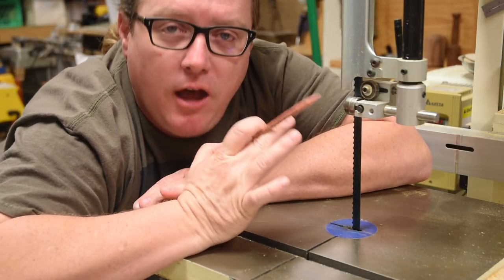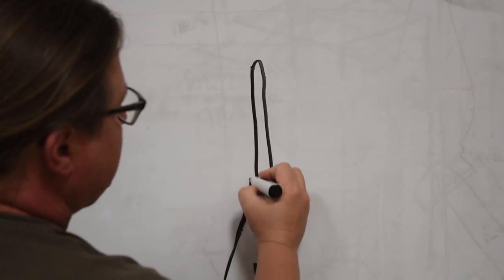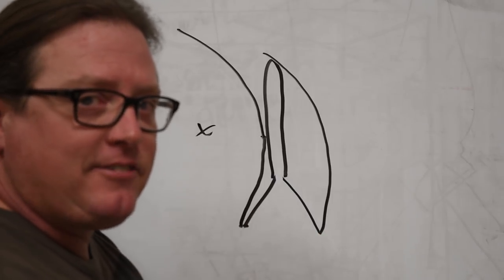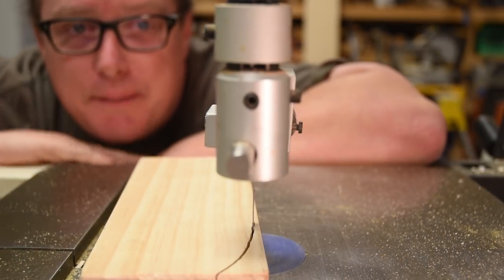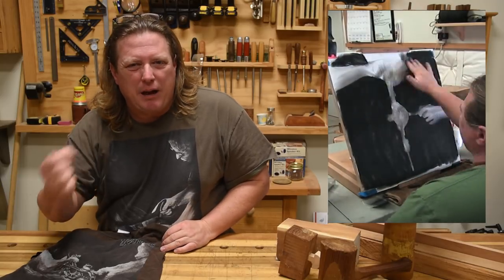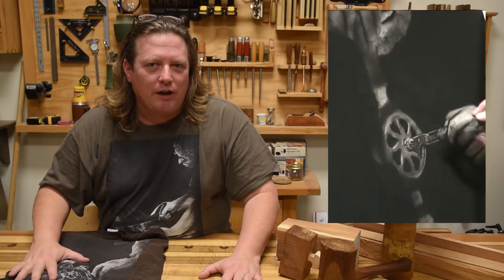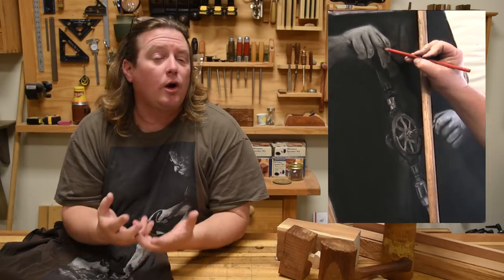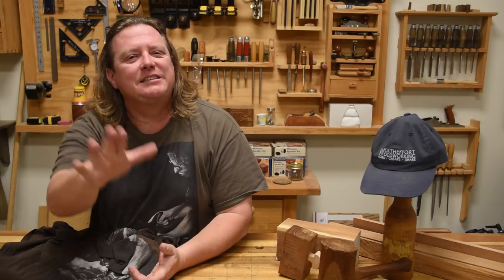Band Saw Curve Diameter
WW'nTip-of-Day #054: Band Saw Curve Diameter

Determining if you can turn a tighter corner, need to back off or need to back out and make relief cuts when you cut curves on a band saw all depends upon the kerf of the teeth, width of the blade, and curve on the back.